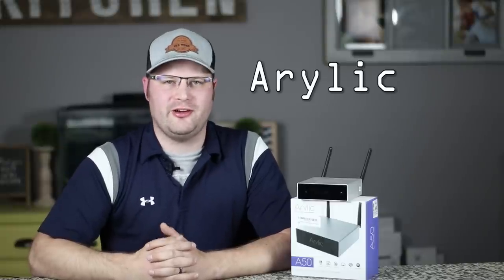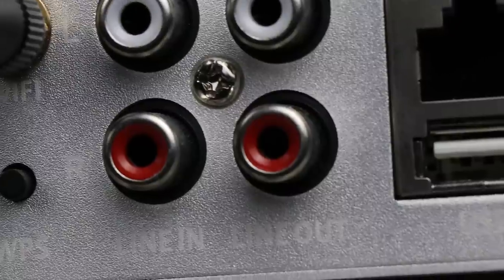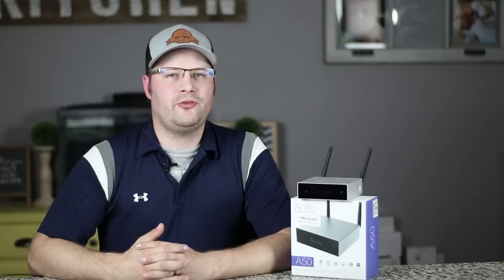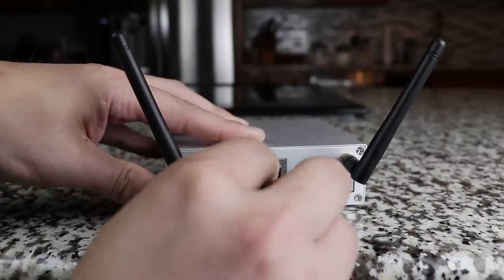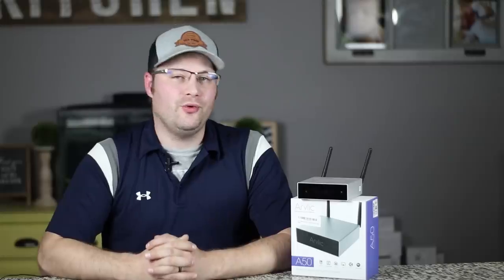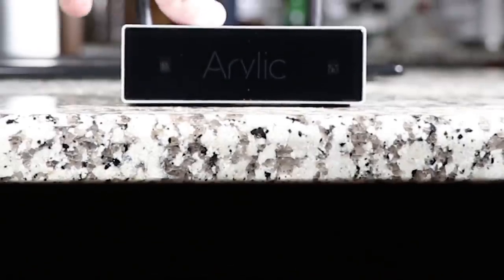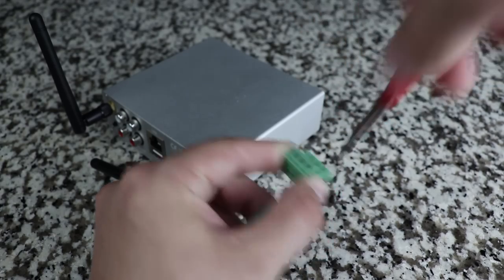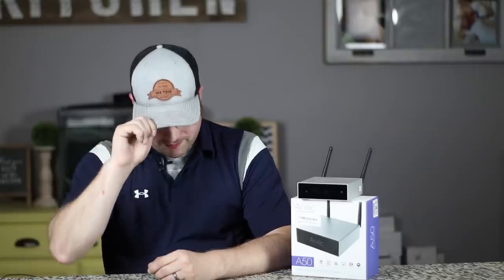Whole House Audio on a Budget - Should Sonos be Scared?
Sonos is increasingly getting scared with newer, cheaper and better alternatives hitting the market.  In this video we will show you just why they should be scared, as you can go a whole house audio system for a fraction of the cost.  Take a look at the company Arylic and their new flagship streaming amplifier the A50.

External Antennas